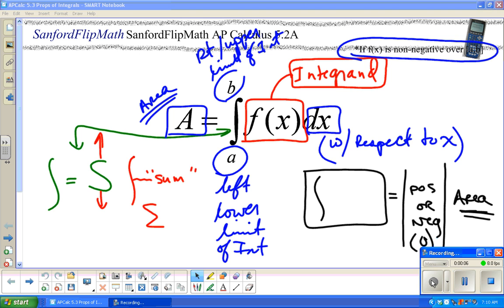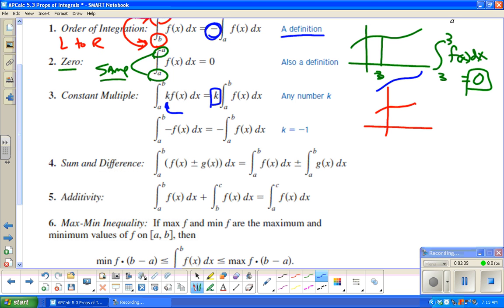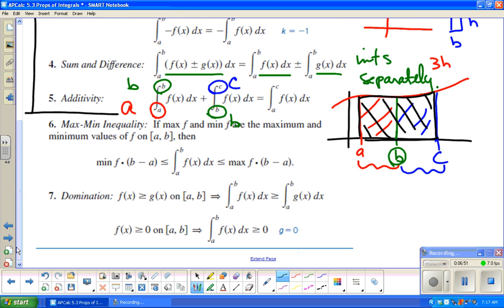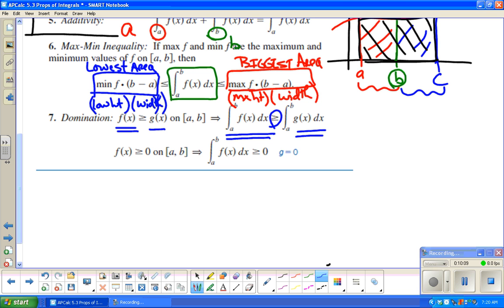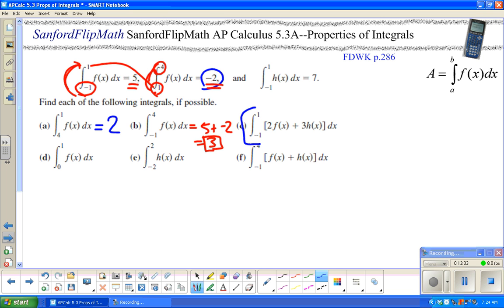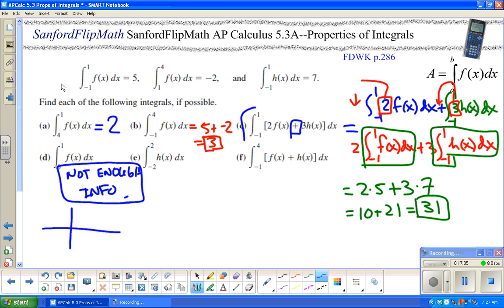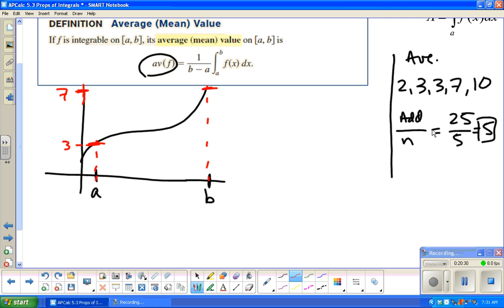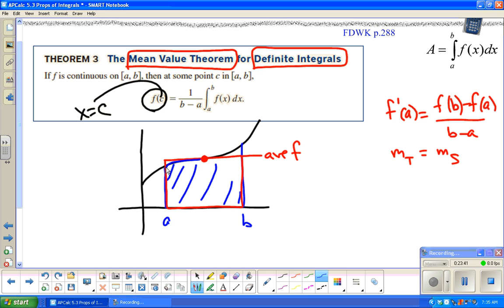SanfordFlipMath AP Calculus 5.3A Properties of Integrals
Properties of Integrals are discussed with a few examples from the book. MVT for Integrals is introduced on a conceptual level.